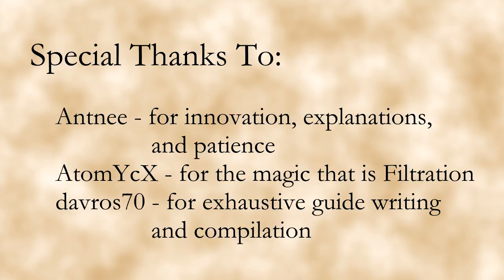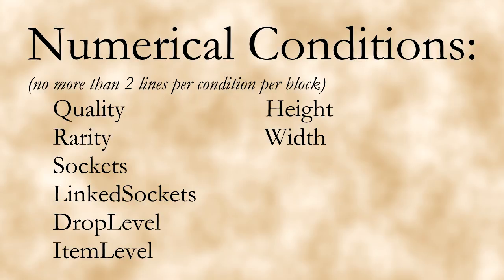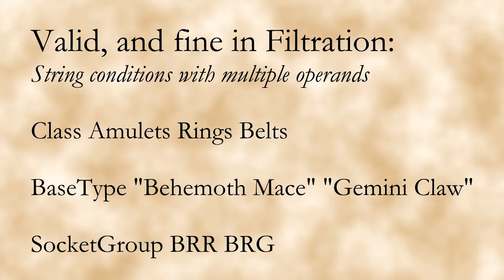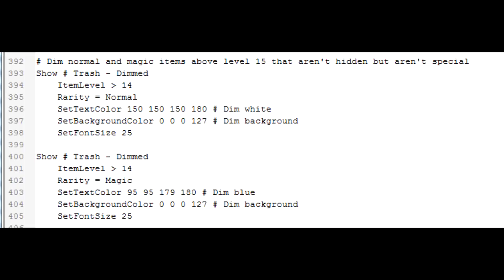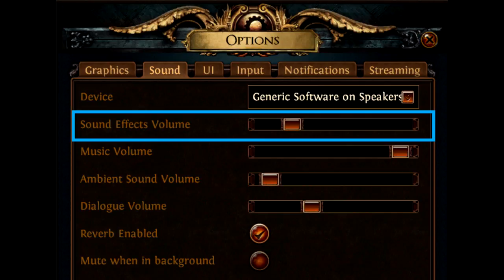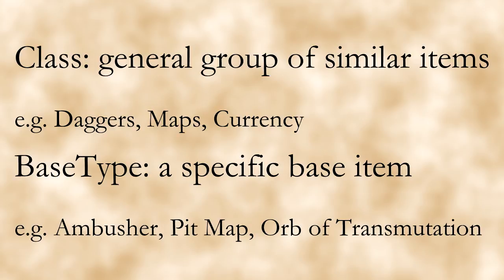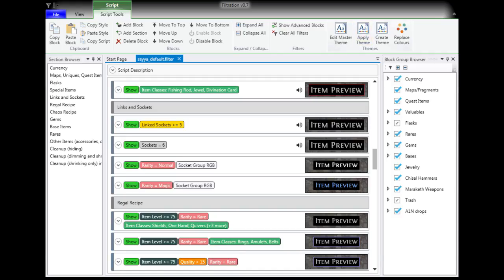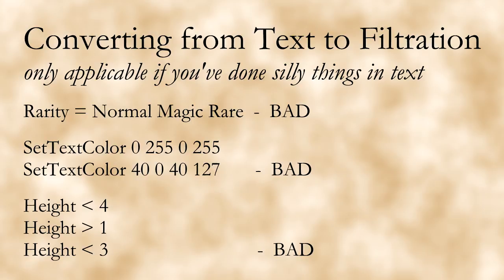Filter Syntax Overview and Filtration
A detailed look at the syntax of item filters and working in Filtration. Timestamps and useful links are included below.

Introduction 0:00
Basic Terminology 0:47
Block Order Laziness 1:27
Filter Conditions 2:01
Operators 3:06
Block Logic 4:23
Common Questions 5:06
DropLevel vs. ItemLevel 5:45
Changing Item Attributes 6:02
Why You Can't Hear Alert Sounds 7:09
Quotes and Tokenization 7:45
Saintly Chainmails? 8:45
Class vs. BaseType 9:04
Filtration 9:53
Text to Filtration 11:48
Conclusion 13:07